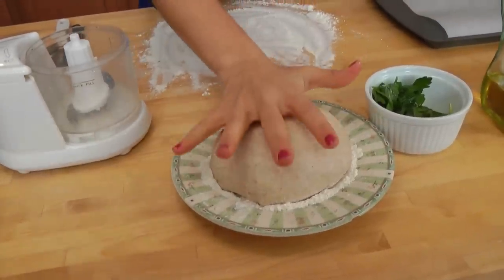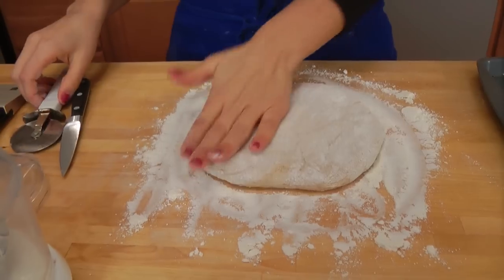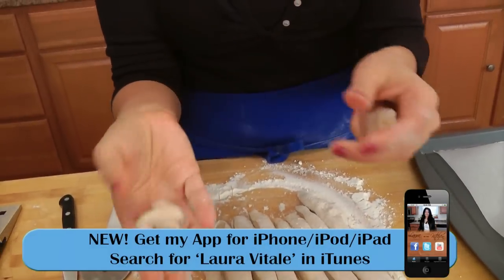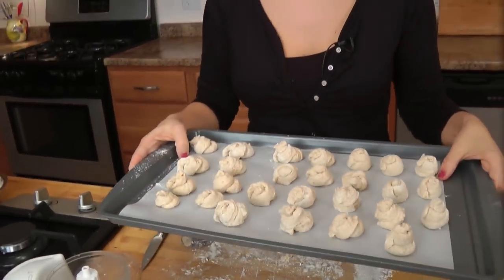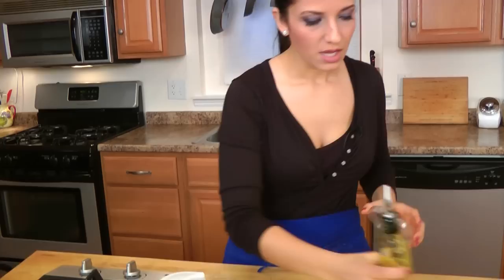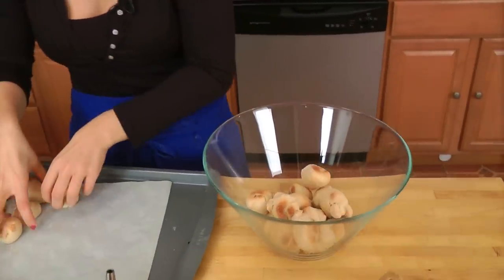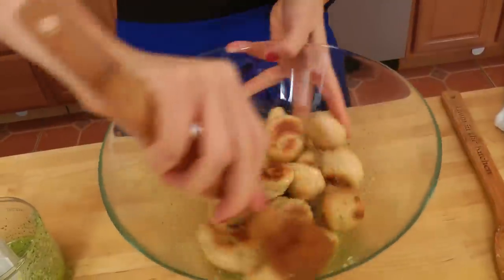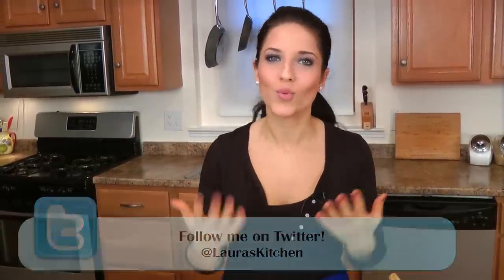Homemade Garlic Knots - Recipe by Laura Vitale - Laura in the Kitchen Episode 290